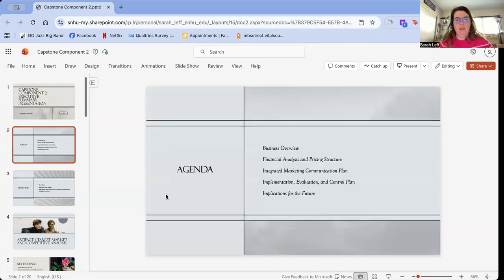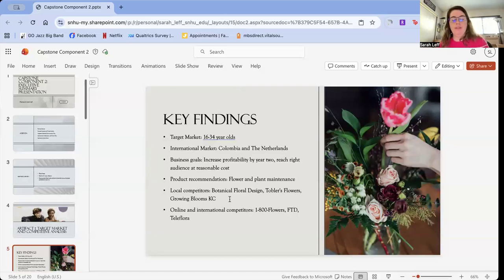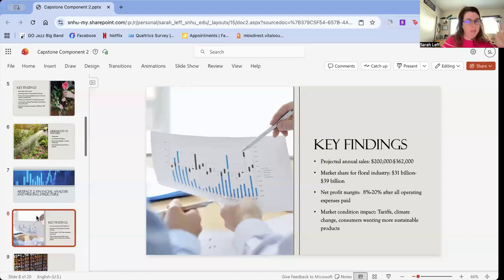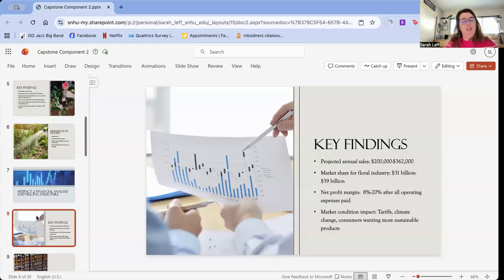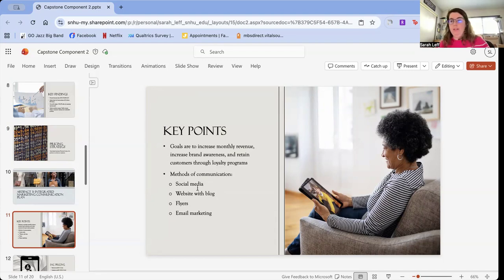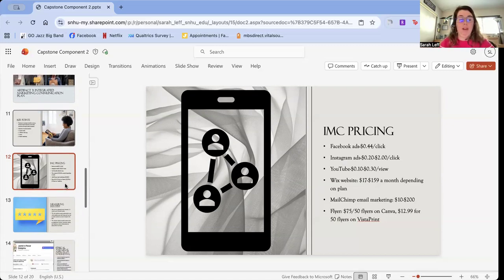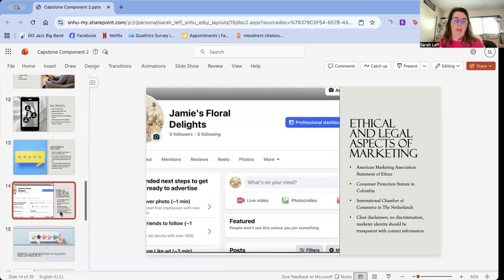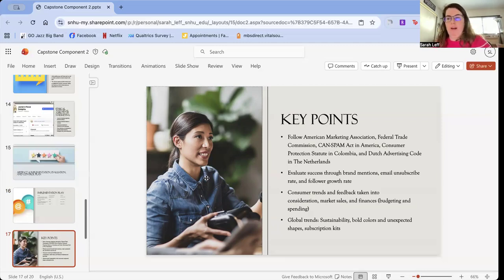MKT 700 Capstone Component Two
Capstone Component 2: Executive Summary Presentation